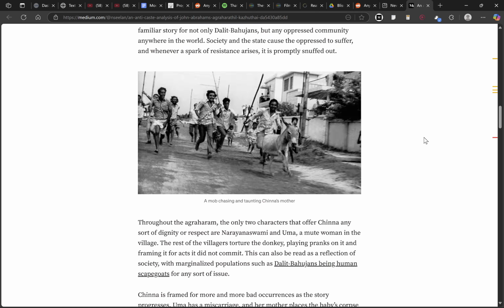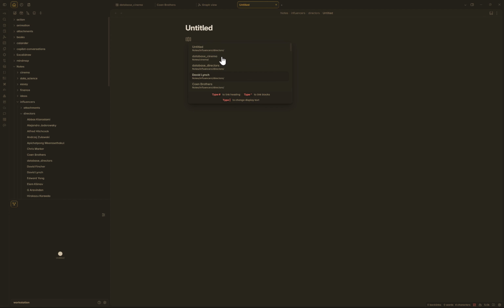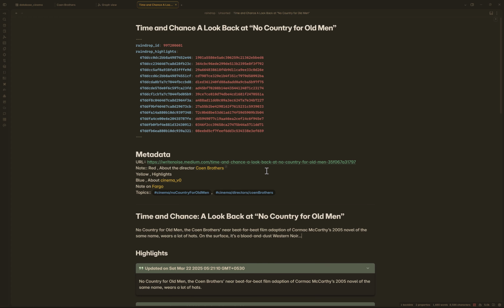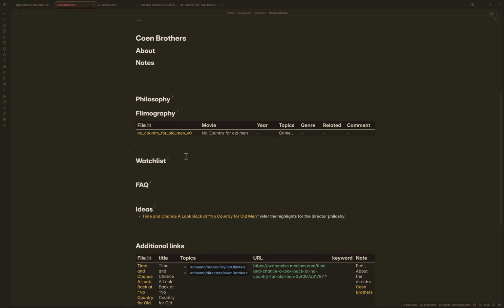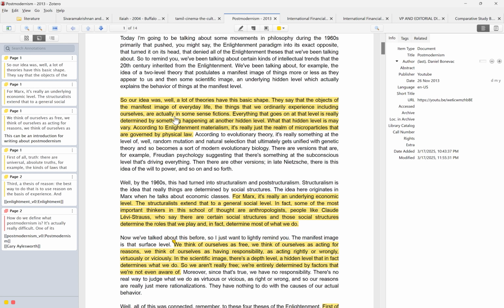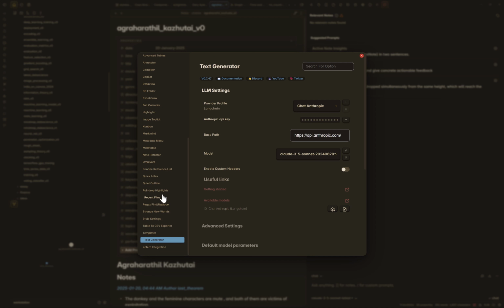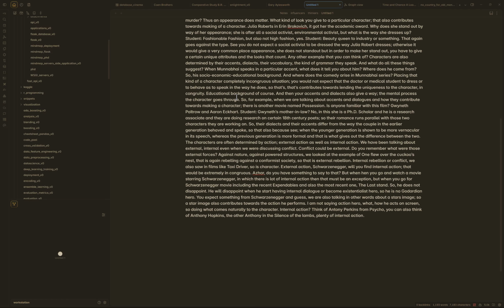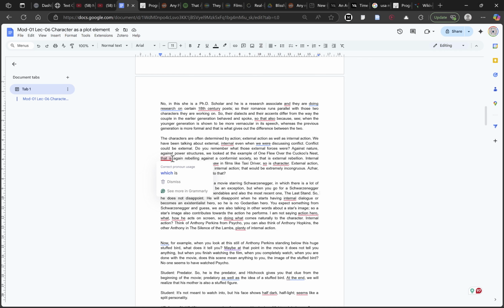Knowledge Management with Obsidian | Digital Notes & Full Walkthrough | Part 2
Struggling to organize your thoughts, ideas, and research? 📚 In this video, I’ll show you *exactly* how to harness the power of *Obsidian* to build a *bulletproof knowledge management system* that turns chaos into clarity. Whether you’re a student, professional, or lifelong learner, this step-by-step guide will transform how you capture, connect, and retrieve information—*forever*.

✅ Obsidian Raindrop workflow for bookmarks
✅ Obsidian Zotero workflow for research, reading, and other text
✅ Obsidian ChatGPT and other language model workflow, and some examples of it.

- Students drowning in lecture notes and research.
- Professionals aiming to streamline their workflow.
- Creatives building a "second brain" for projects.
- Anyone tired of forgetting brilliant ideas!

If this video helps you tame your information overload, hit that *LIKE* button, drop a comment with your biggest takeaway, and subscribe for more deep dives into productivity, tech, and self-improvement!